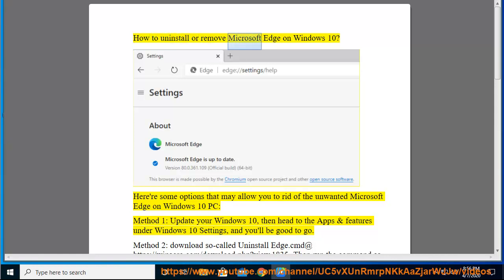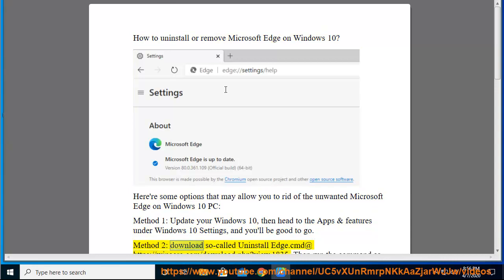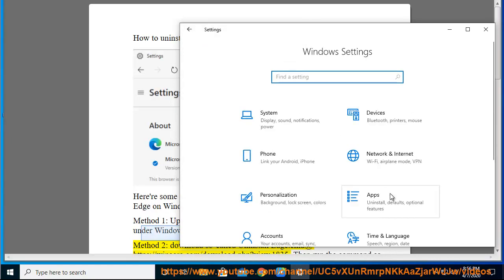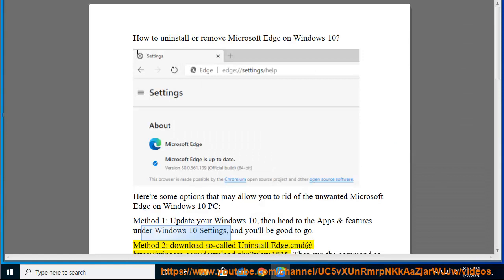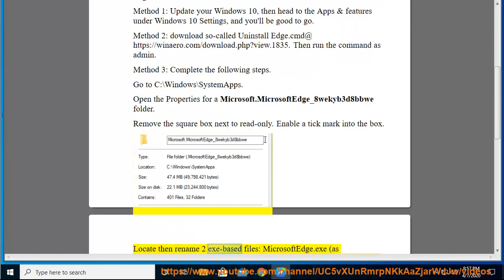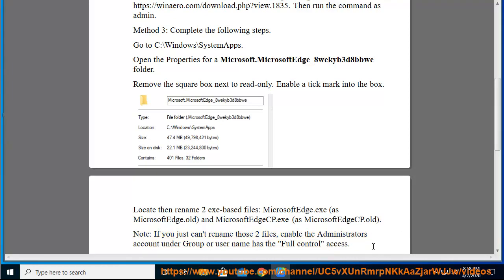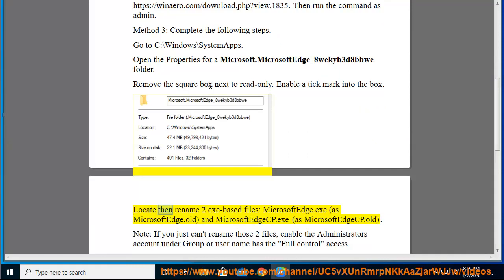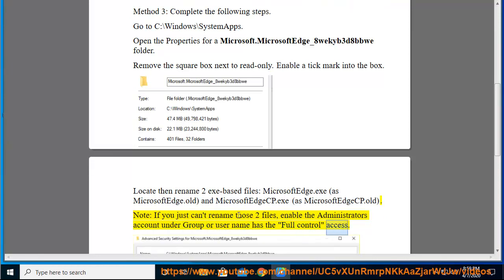Uninstall/remove Microsoft Edge on Windows 10 PC (Microsoft Edge Uninstall/Removal)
Here's how to Uninstall/remove Microsoft Edge on your Windows 10 PC. Learn more?

Uninstall IQIYI Video on Windows 10 (爱奇艺Windows客户端 Removal Guide)
Uninstall Windows 10 KB4541335 update to fix BSOD, Boot failure, performance deterioration & more.
Install/Uninstall Google Chrome on Windows 10/8/7 (2020 Tips)